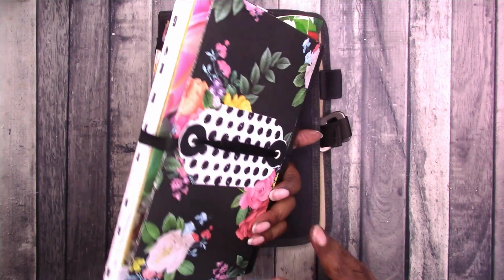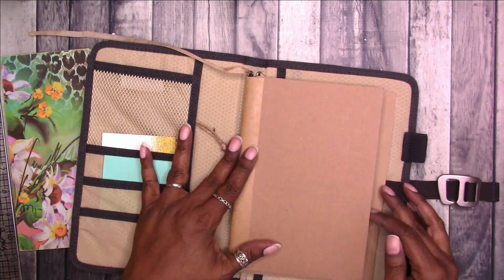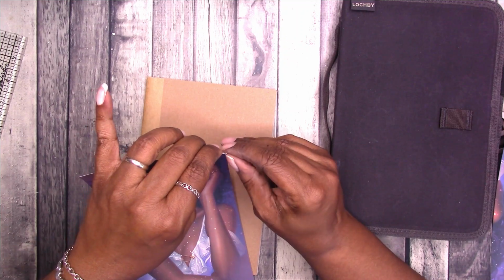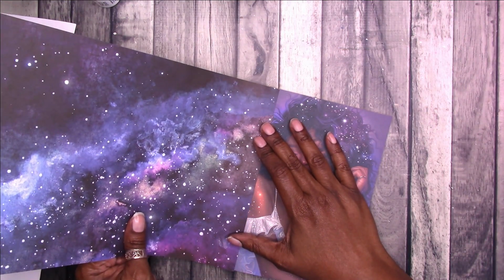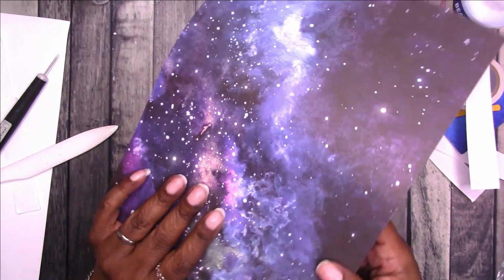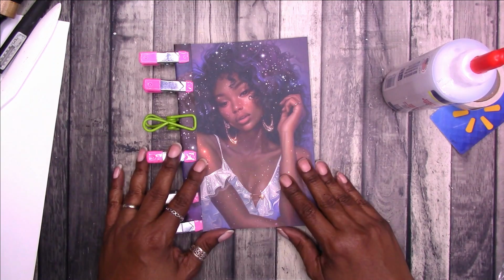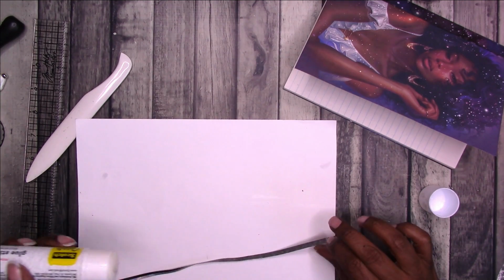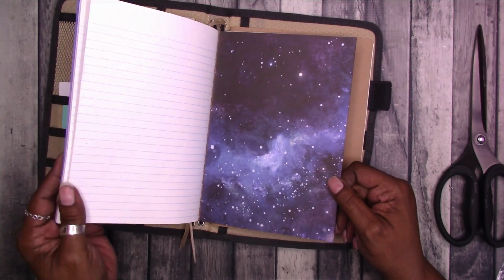How To Alter A Composition Notebook Cover DIY NEW Craft Journal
Craft with me as I share how to alter a composition notebook cover using a NEW smaller notebook for my DIY Craft Journal. I also use scrapbook paper and a freebie Friday printable from the Scrapcraftastic Facebook Group.

You can find the craft covered journal pack

Pinterest Board - My Collection of Digitals For Journals (Junk Journals)

Rachelle